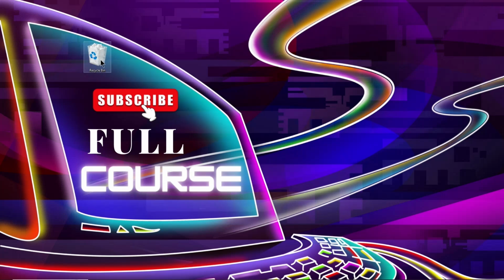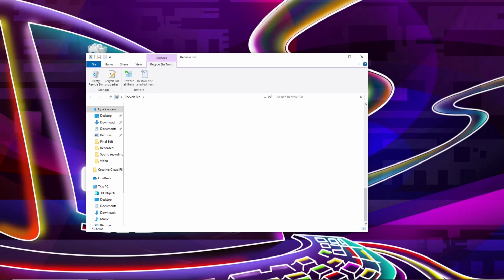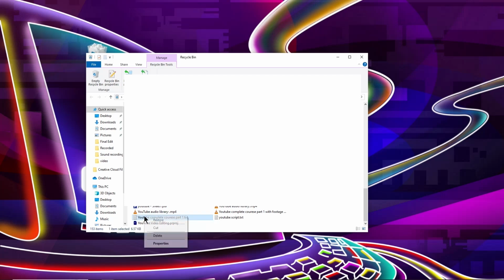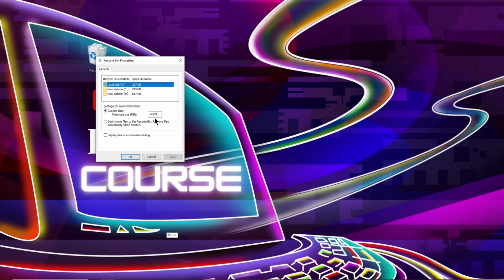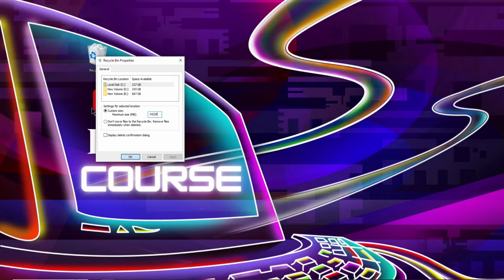What is Recycle Bin, How to Empty It, How to Change the Settings, How to Restore File from It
Ever wondered where your deleted files go? In this comprehensive tutorial, we'll dive into the world of the Recycle Bin. Learn what it is, how to empty it, customize its settings, and even restore accidentally deleted files.

Key Points:

What is the Recycle Bin? Understand its purpose and function.
How to Empty the Recycle Bin: Learn the different methods to permanently delete files.
Changing Recycle Bin Settings: Customize its size, location, and behavior.
Restoring Deleted Files: Recover accidentally deleted files from the Recycle Bin.
Whether you're a tech novice or a seasoned user, this video will provide valuable insights into the Recycle Bin and its essential functions.